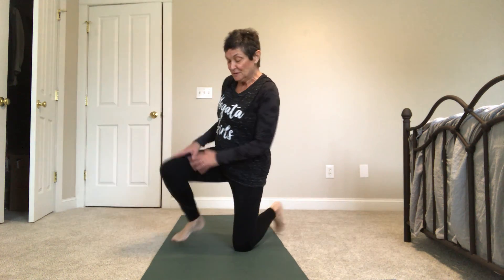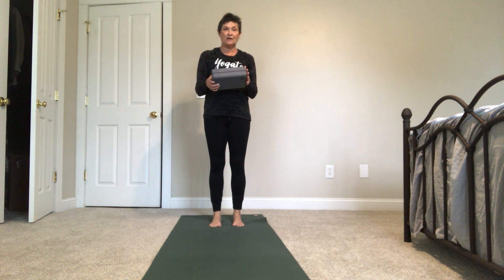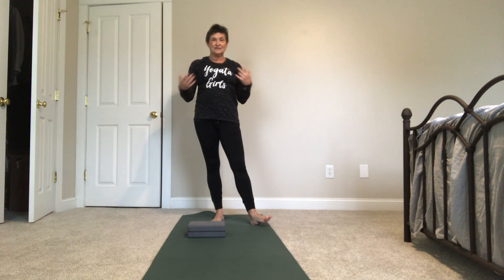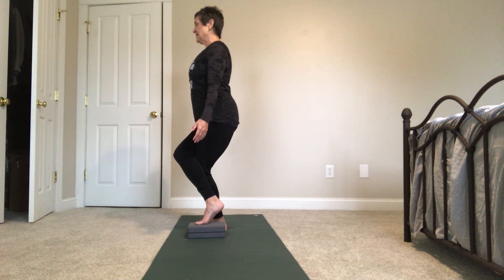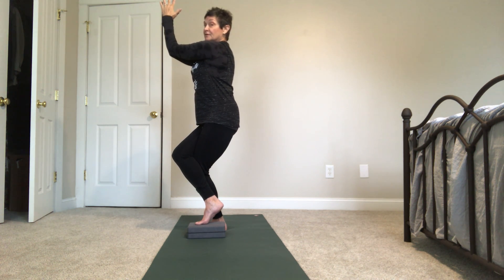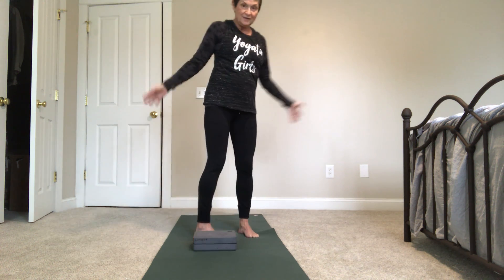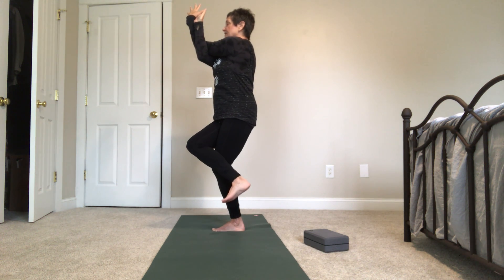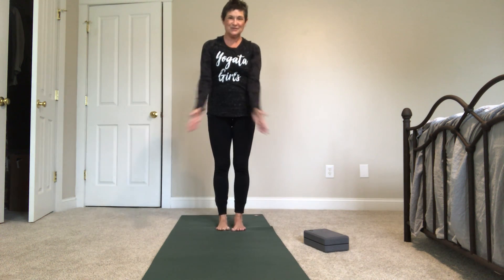Eagle Pose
Have fun learning eagle pose